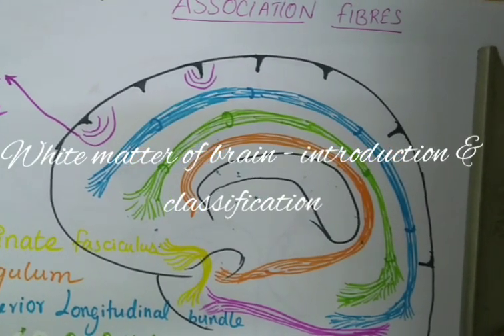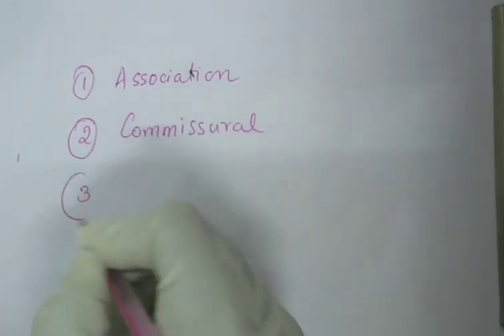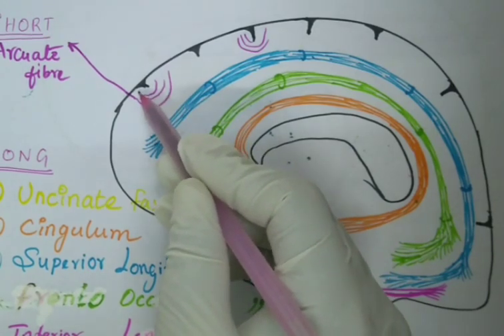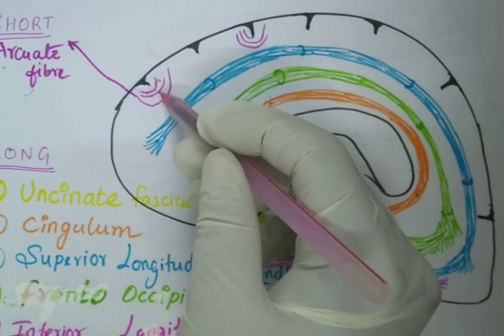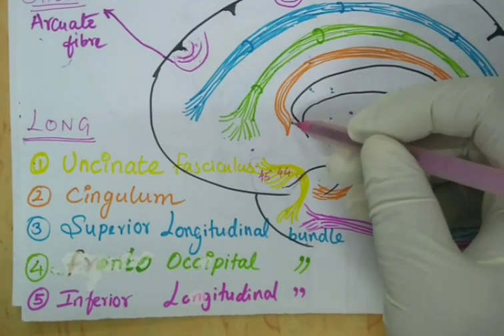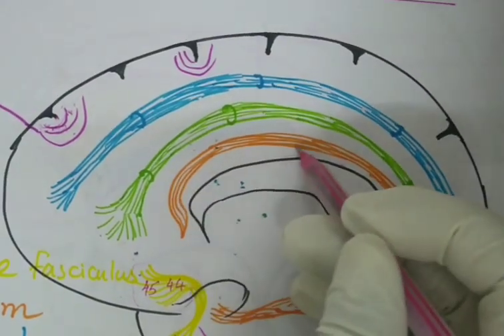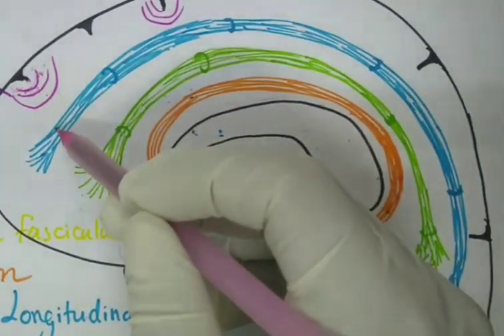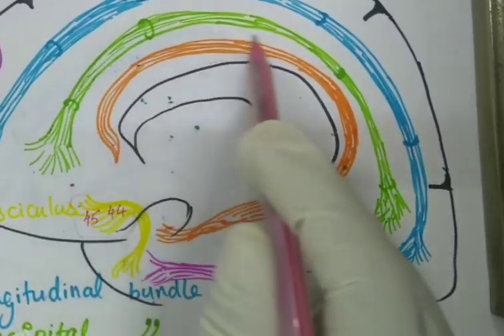White matter of cerebrum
White matter- introduction & classification